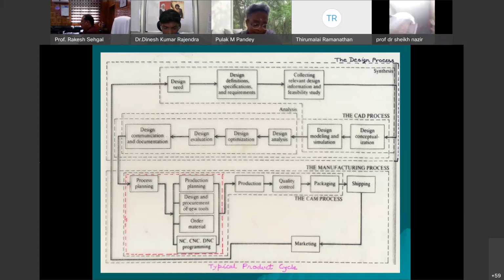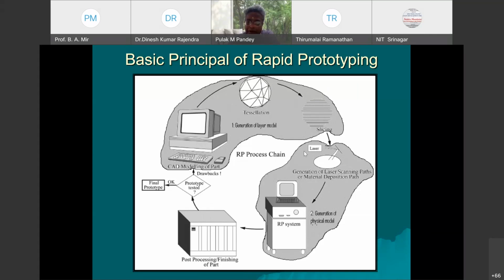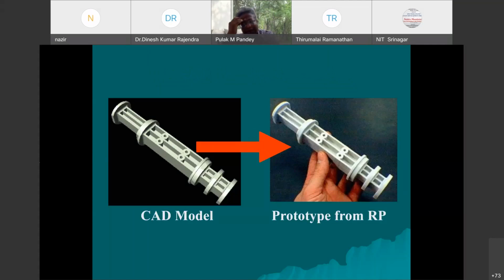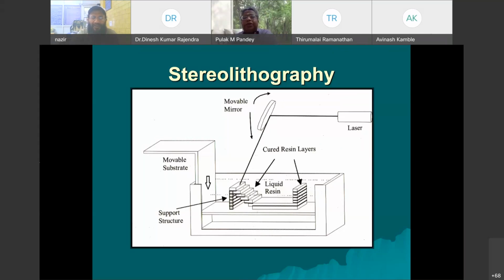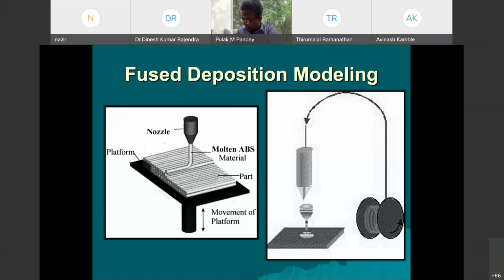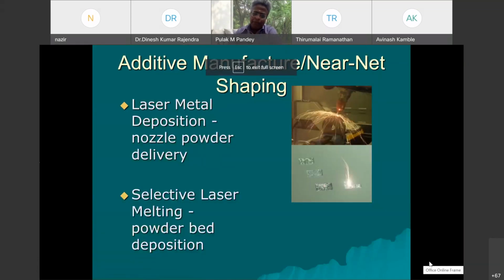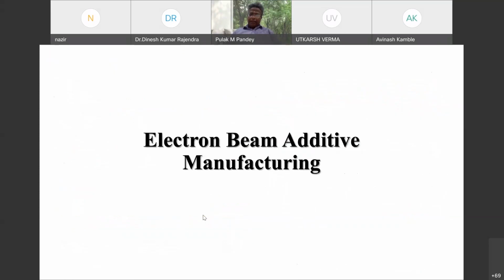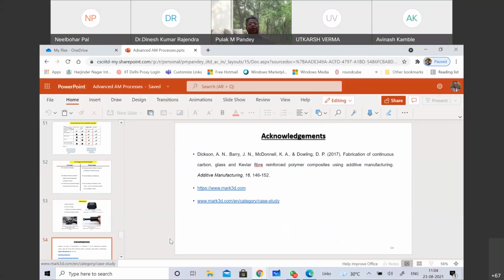Fundamentals of Additve Manufacturing